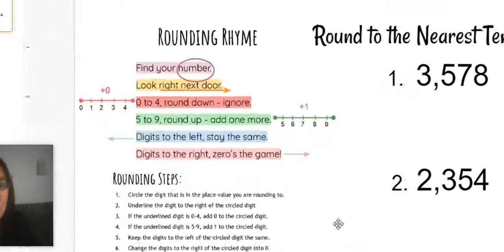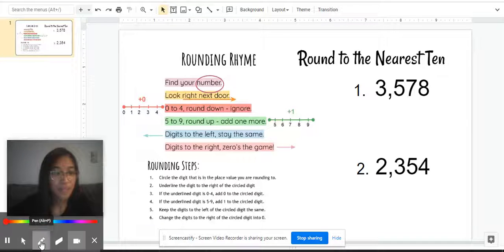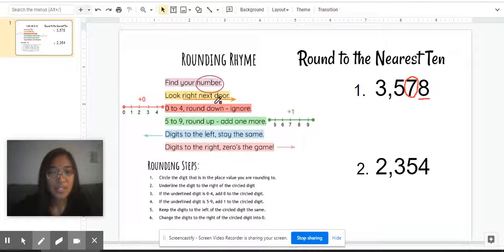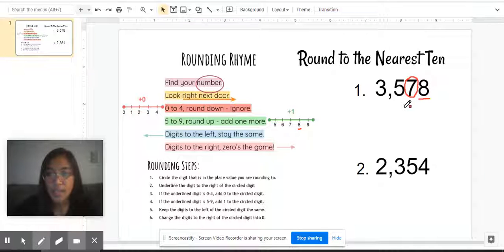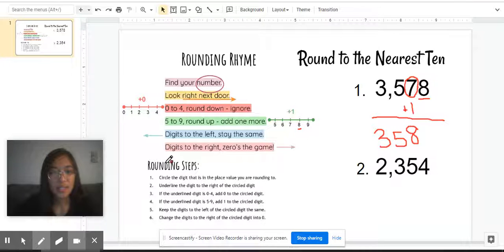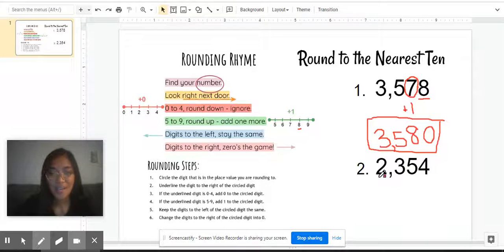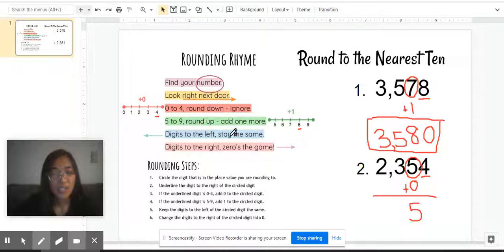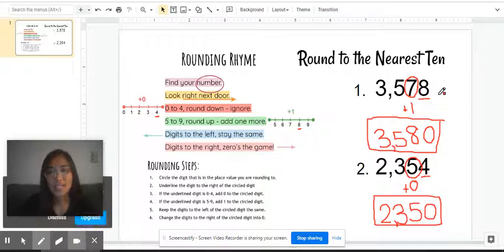Rounding to the Nearest Ten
Learn to round to the nearest ten using the rounding rhyme.

Students who are practiced and/or good at visualizing a number line can round mentally. This method shows you step by step on how to demonstrate rounding so you can show your teacher how you got your answer!